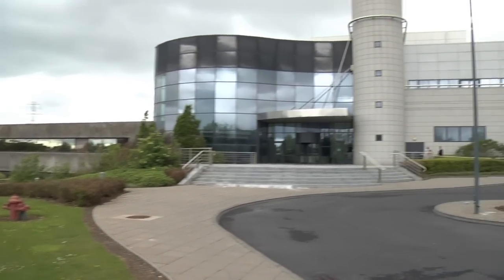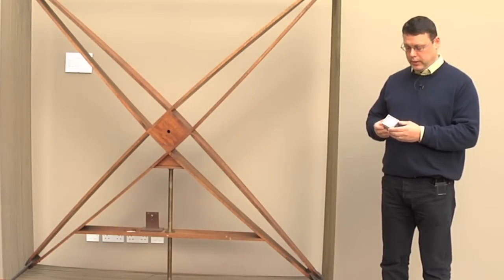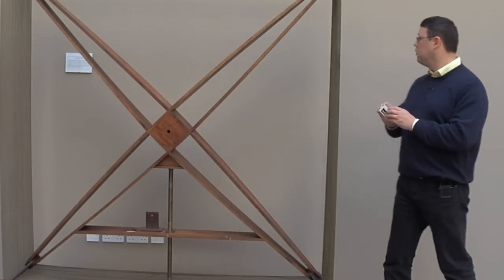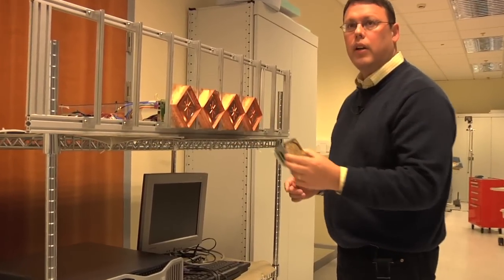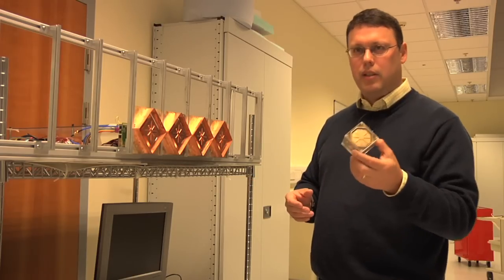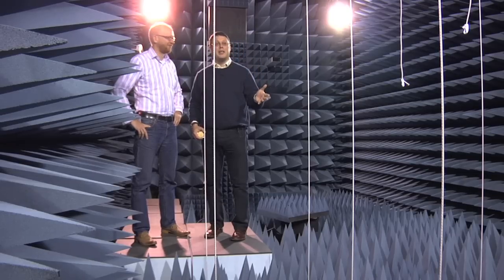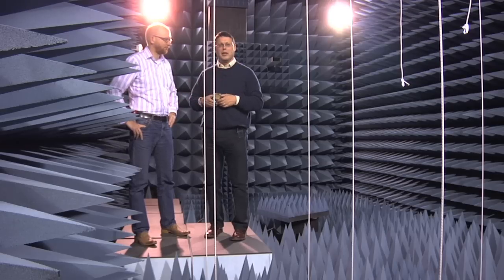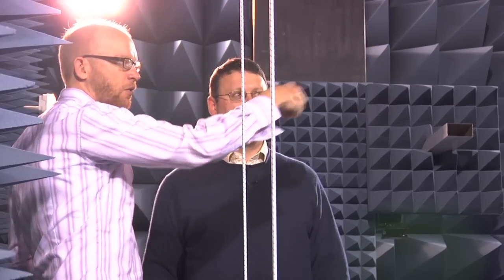Ireland: Alcatel Lucent Bell Labs Tour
RCR Wireless takes a tour of Alcatel Lucent Bell Labs Ireland.